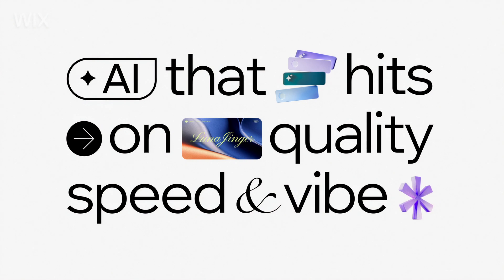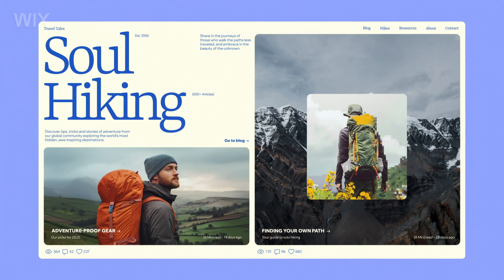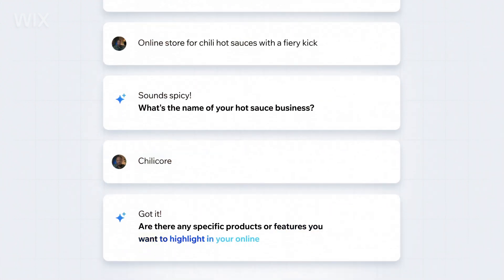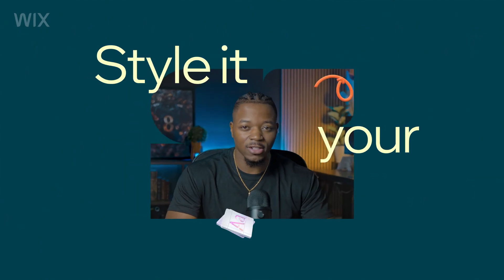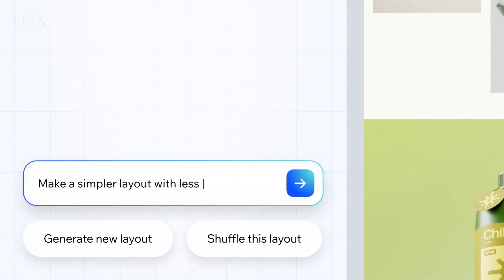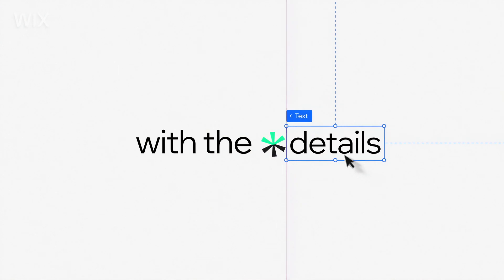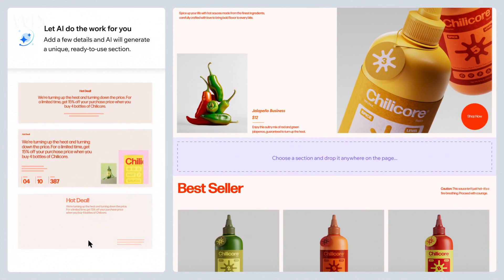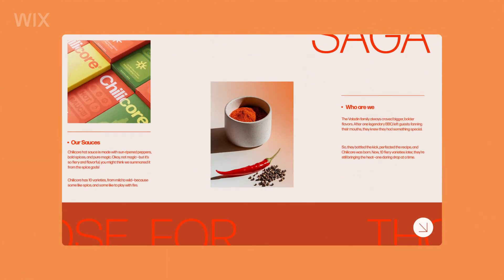AI Site Tech You’ve Gotta Try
Creating a website you’re proud of doesn’t have to be hard. Watch how Wix’s AI Website Builder gives you the freedom to create and customize a complete site, in minutes. Simply answer a few questions about your business, and watch as your site comes to life.

About Wix:
Welcome to Wix, the industry-leading website creation platform that’s trusted by hundreds of millions of users around the world. Since 2006, Wix has empowered businesses, entrepreneurs, enterprises and creators to build, manage and grow their online presence—all from one place.